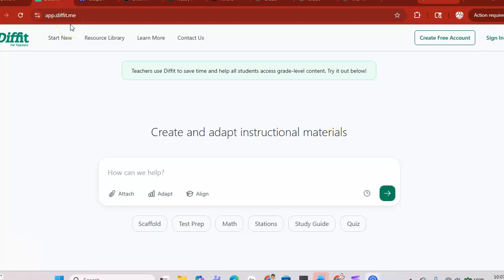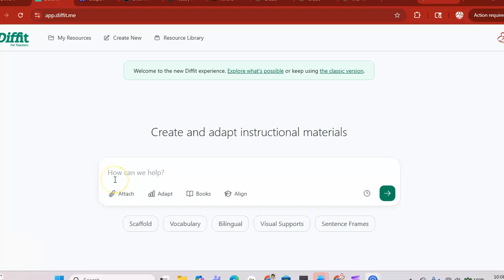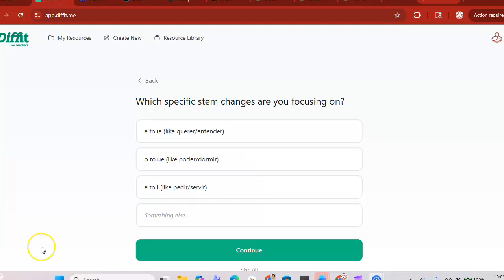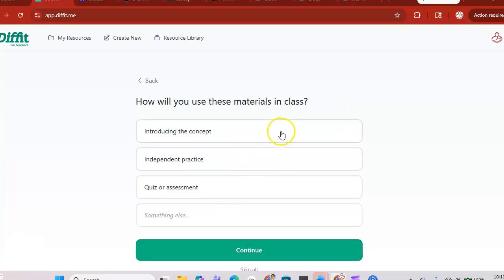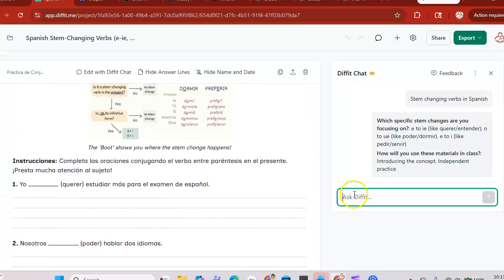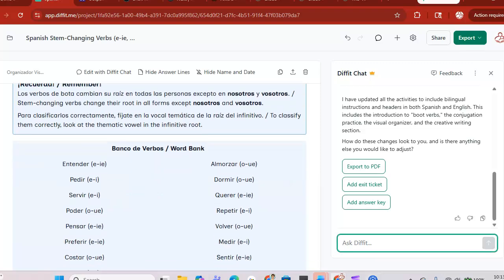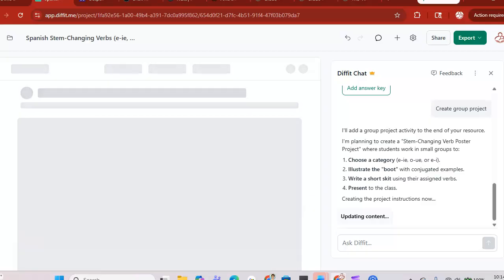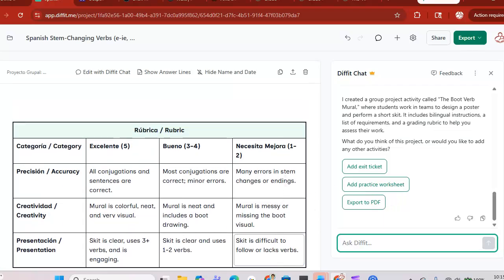How to Differentiate Lessons in SECONDS with Diffit!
Spending hours hunting down different reading levels or creating multiple tiers of practice sheets for your classroom? In this video, we explore Diffit—an incredible adaptive learning tool that serves as an absolute game-changer for instant lesson differentiation. Watch as we turn a complex Spanish grammar concept into customized, bilingual resources, group projects, and rubrics in just a few clicks!

📌 Timestamps:
0:00 - Introduction to Diffit
0:26 - How to Sign In & Dashboard Overview
0:54 - Generating a Grammar Lesson (Stem-Changing Verbs)
2:33 - Customizing Prompts for Bilingual Students
3:24 - Creating Group Projects & Rubrics automatically
4:09 - Wrap Up